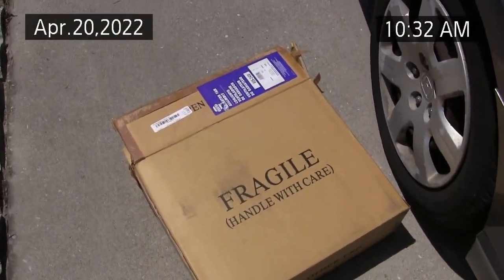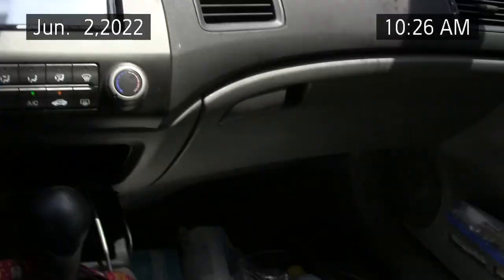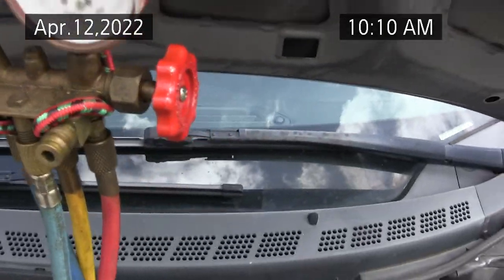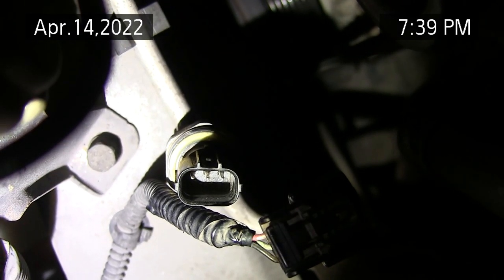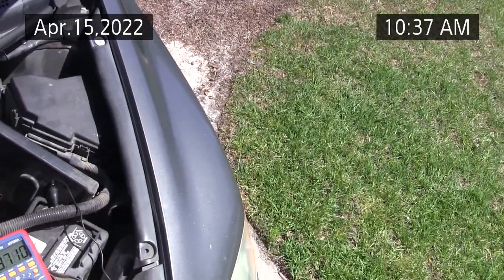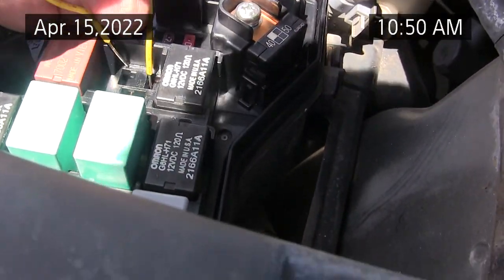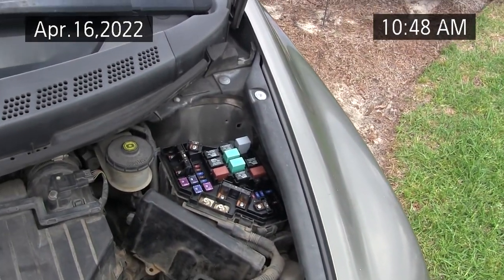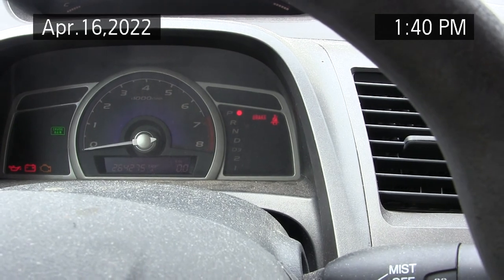A/C repairs 2007 Honda Civic March 2022 bad compressor relay VLOG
Beware not to short the control side of the relay with the jumper. Air Conditioning repair 2007 Honda Civic LX bad compressor relay and 1 pound low on refrigerant and bad condenser fan. Video Log (VLOG). This is not a how to, this video shows how I did it myself. I had a check engine light after swapping the relays but the code self cleared after I drove around awhile.